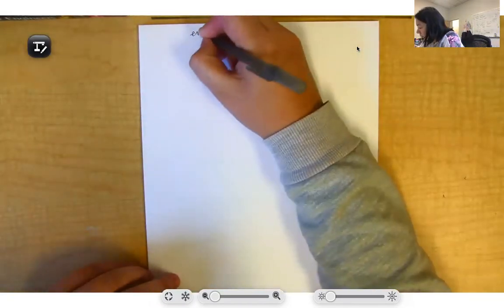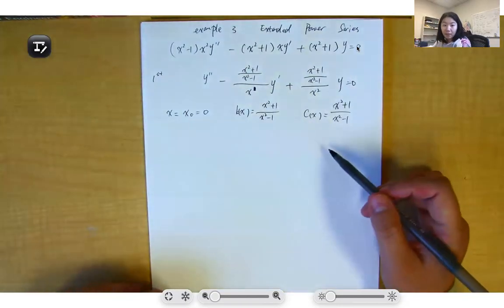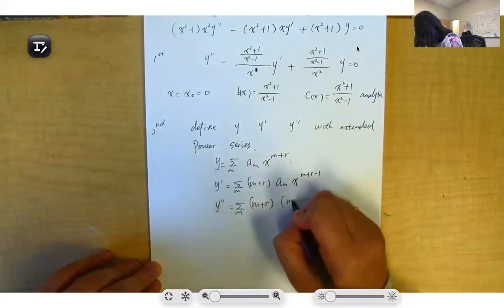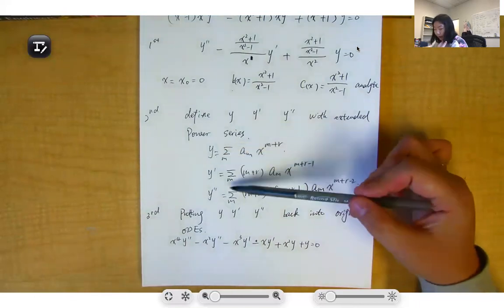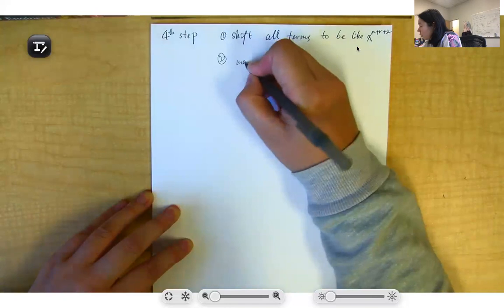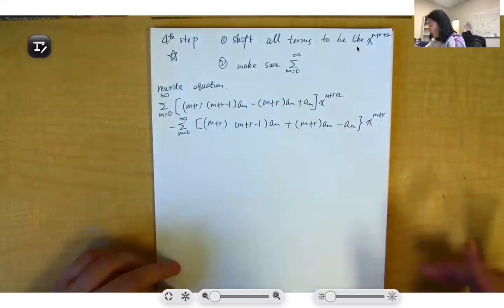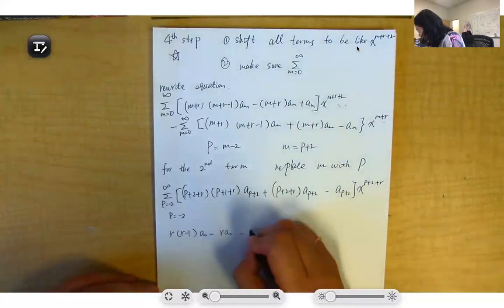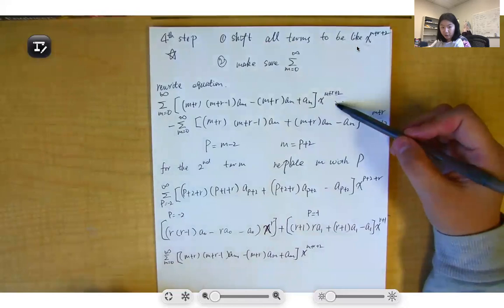Math Methods for Engineers: 18E-6. Power Series for Linear ODE with Variable Coefficient Example